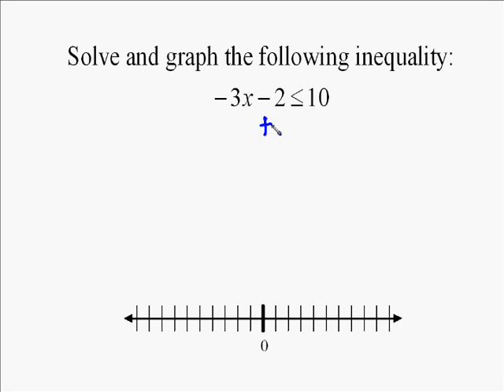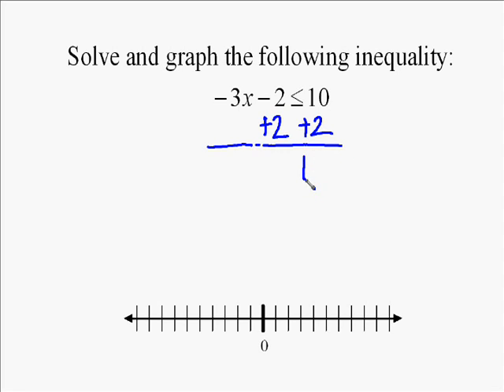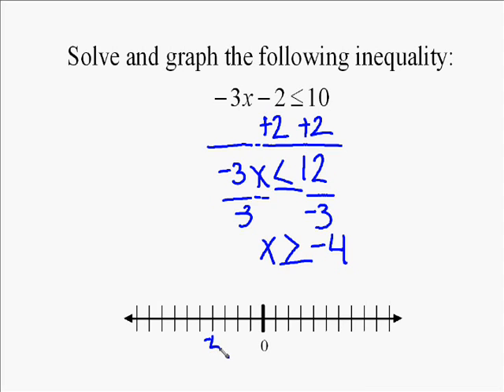A16.6 Two-step Inequality Example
this is an example of a two-step inequality problem.